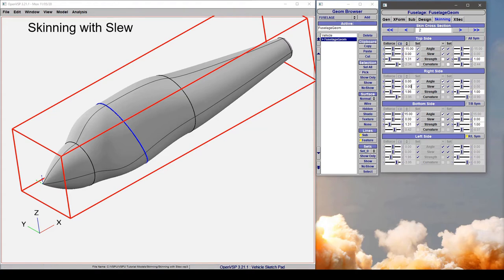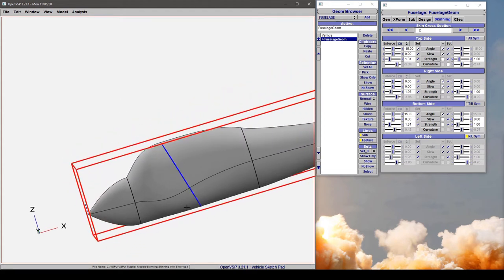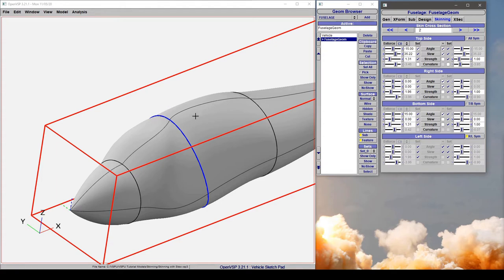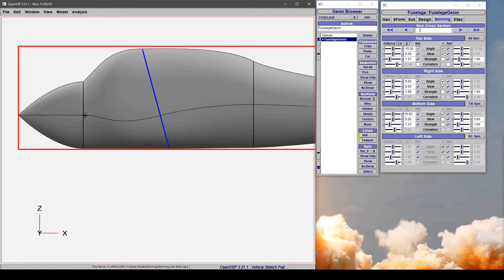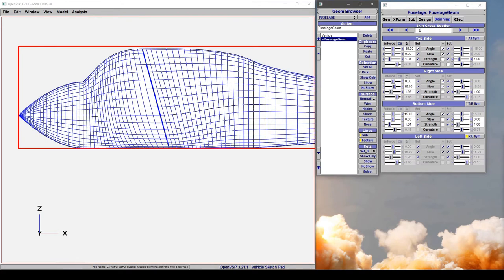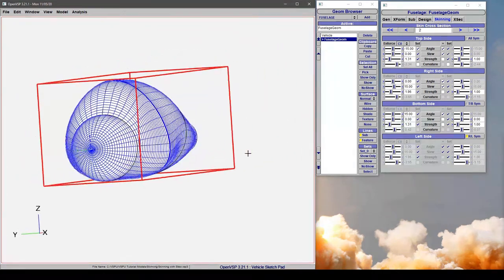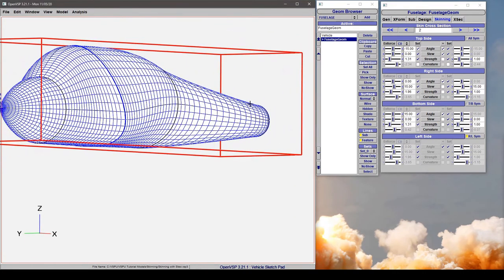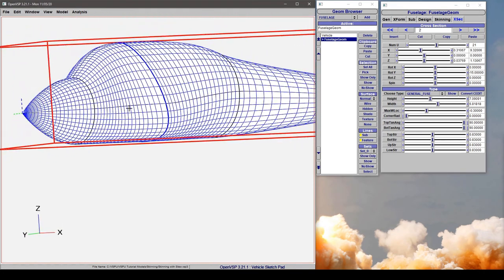Skinning with Slew